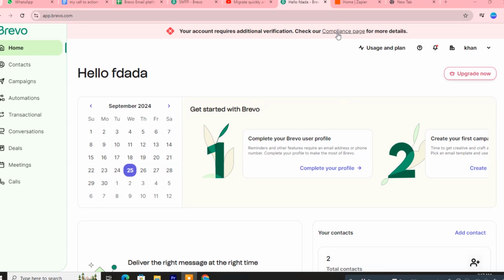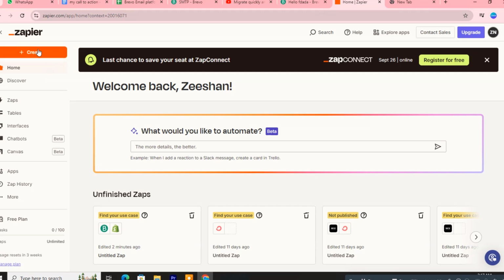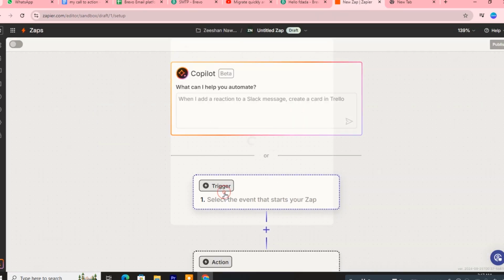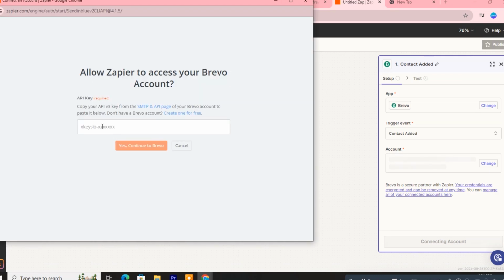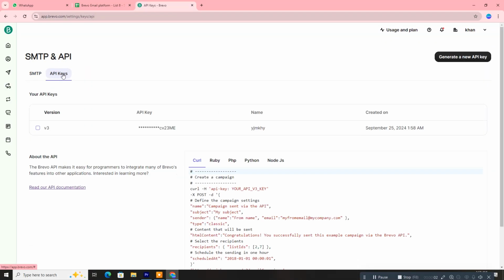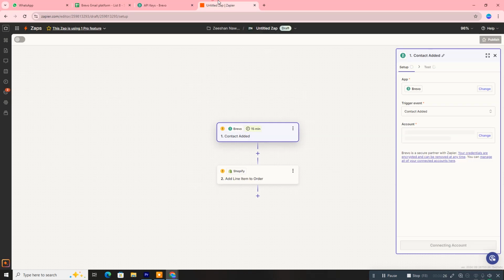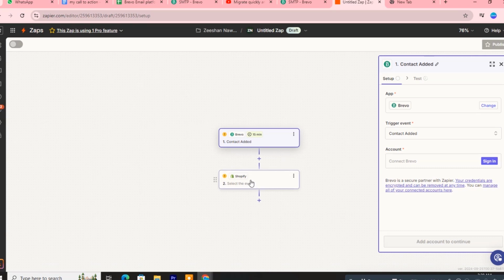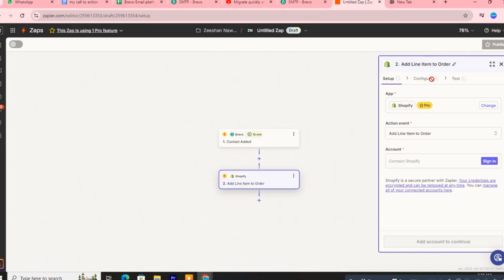How to Connect Shopify to Brevo (Integrate Shopify to Brevo)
How to Connect Shopify to Brevo

In this tutorial, I'll guide you through the step-by-step process of connecting Shopify to Brevo using Zapier. You'll learn how to set up the integration, generate your API key in Brevo, and automate workflows between these platforms seamlessly.

Connecting Shopify to Brevo
Integrating Shopify with Brevo
Step-by-Step Guide to Zapier Integration